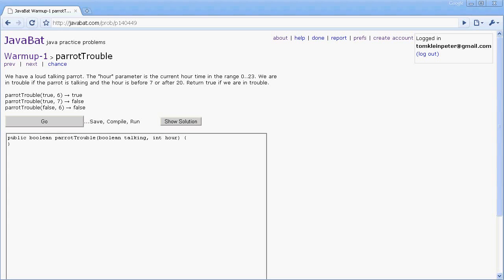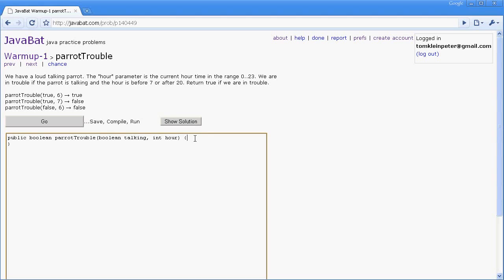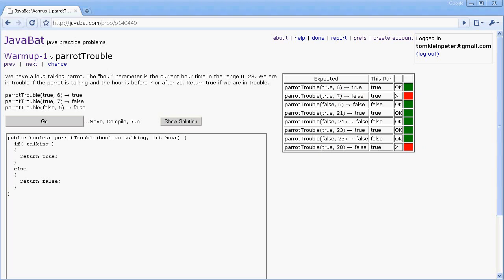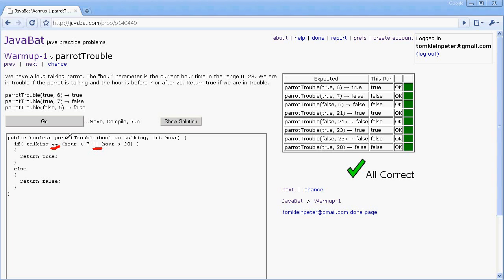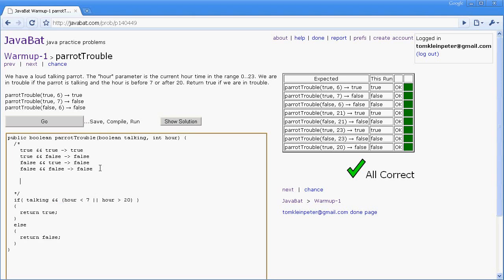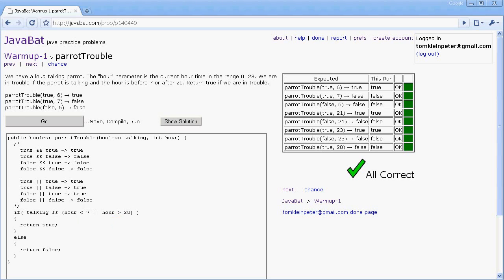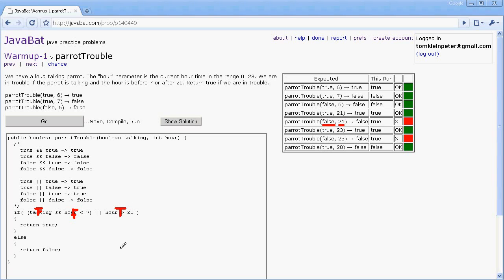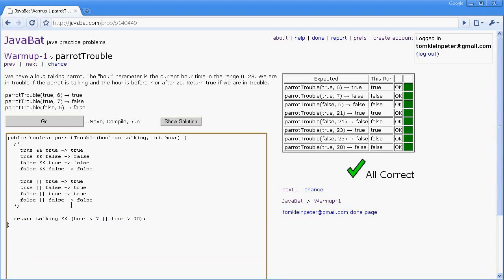javabat walkthrough - parrotTrouble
I explain the solution to the warmup problem "parrotTrouble" on javabat.com.  Includes explanations of order of precedence and boolean logic.